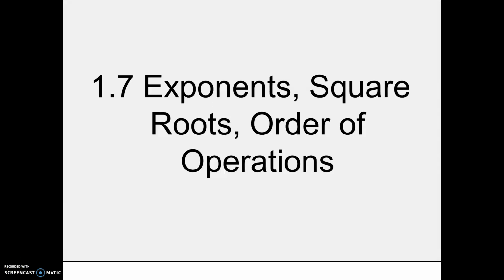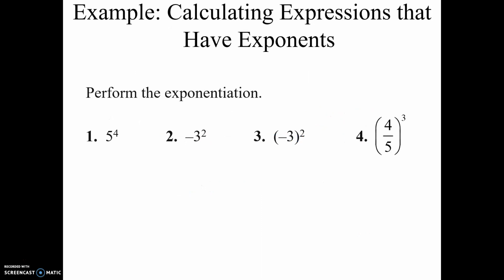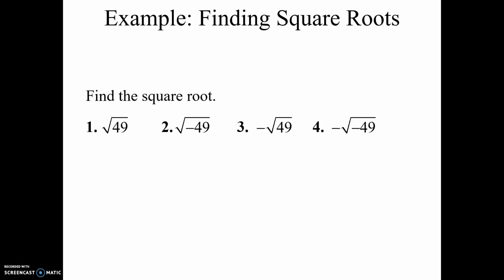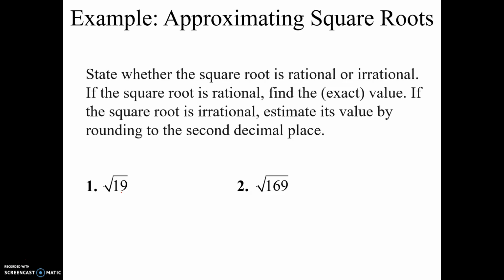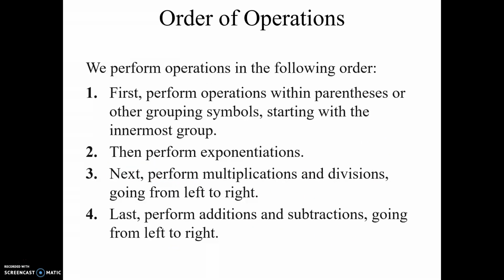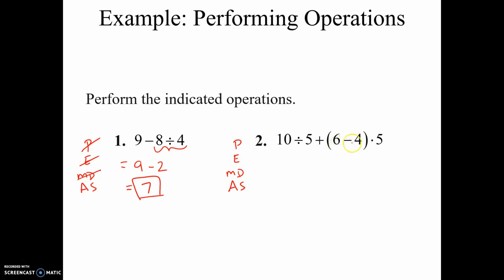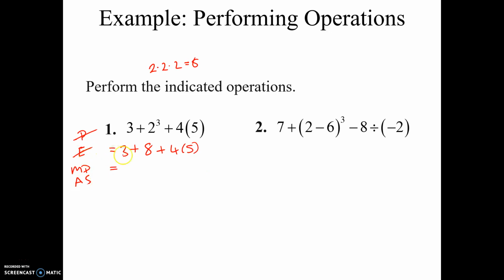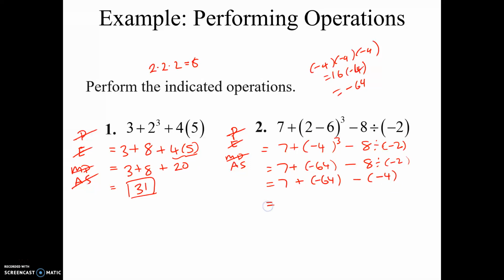Math 24_Section 1.7